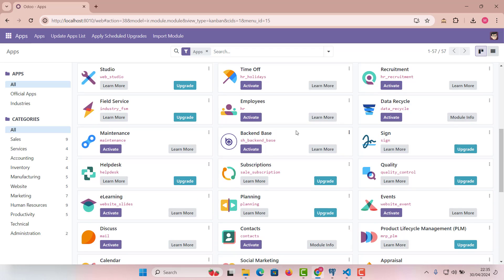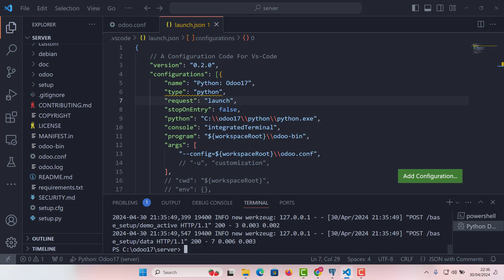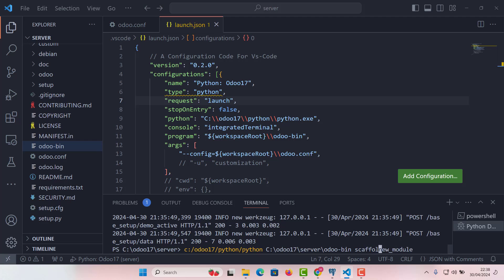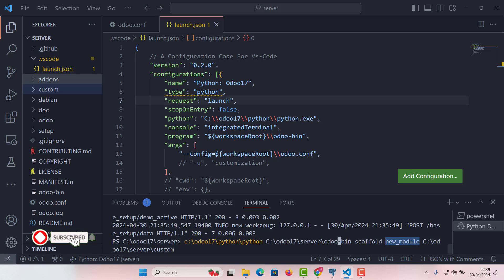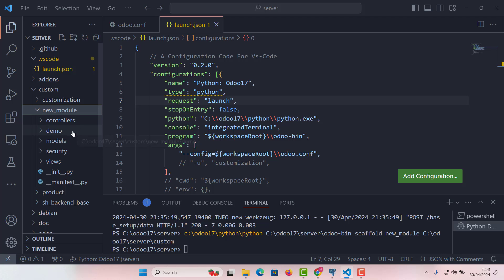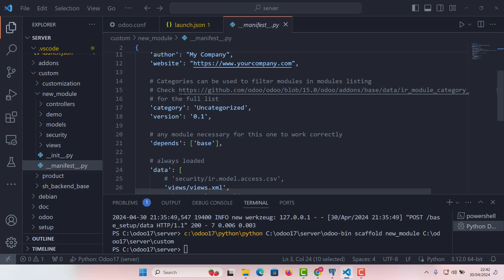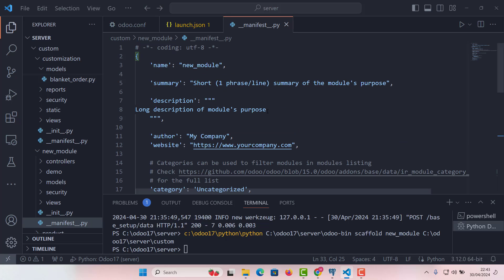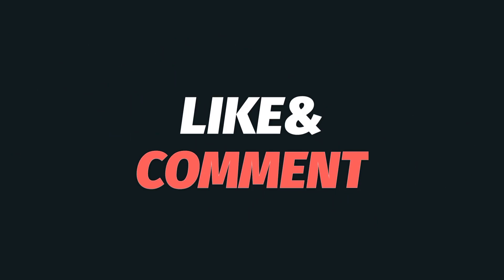Odoo 17 Mastery: Building Your First Custom Module with Scaffold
🚀 Welcome to our step-by-step tutorial on Odoo 17! 🚀

In this video, I'll guide you through the process of building your very first custom module in Odoo 17 using the scaffold command. Whether you're a beginner or an experienced developer, this tutorial will provide you with the essential skills to extend the functionality of Odoo according to your business needs.
This video is perfect for developers who are looking to dive deeper into the Odoo platform and want to learn how to leverage its powerful modular system to create custom solutions.

✨ Join us as we explore the capabilities of Odoo 17 and unlock the potential to streamline your business processes through custom development. Happy coding!
scaffold command: python.exe path odoo-bin path scaffold 'module name'  'where you want new_module path'